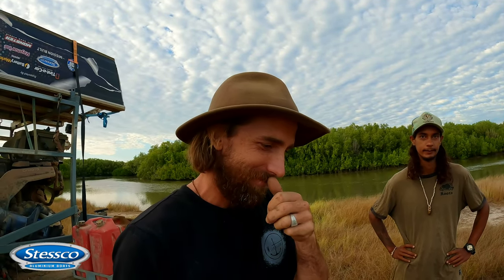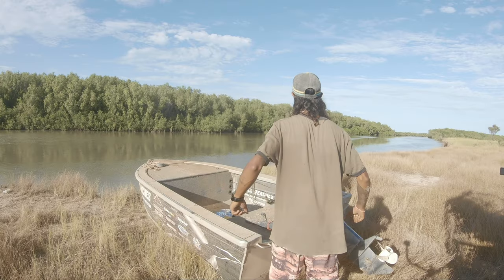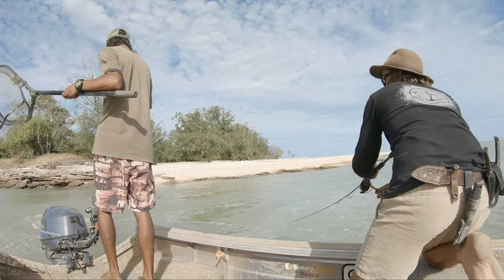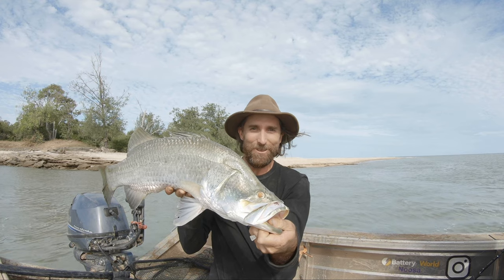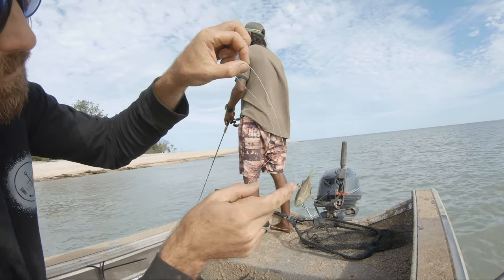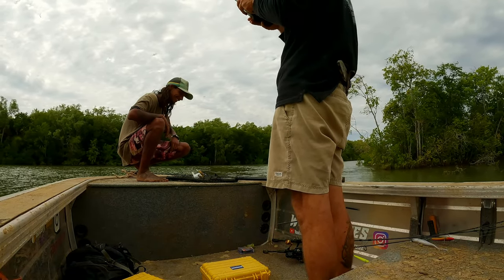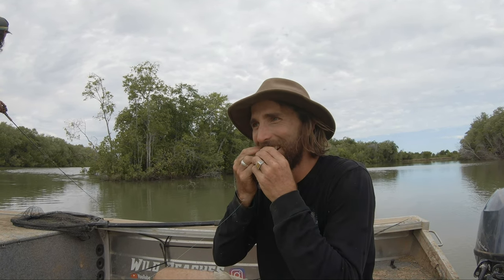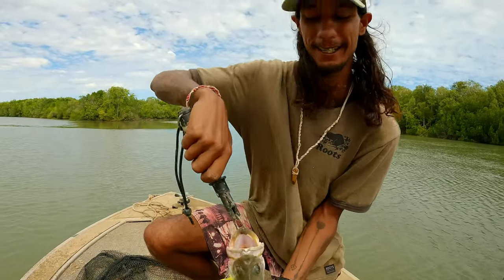ROOFTOP TINNY MISSION | Chasing BARRAMUNDI and dodging BIG CROCODILES in Northern Australia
We find the fish for a brief window in this CAPE YORK TINNY MISSION, Barramundi and Threadfin Salmon. But running a roof top tinny with those big crocodiles around is always a concern. Another day on the water in Kokoberra Country, Far Northern Australia.

Wild Reaches Shirts, stickers, coffee packs and more can all be purchased over All the support is greatly appreciated!